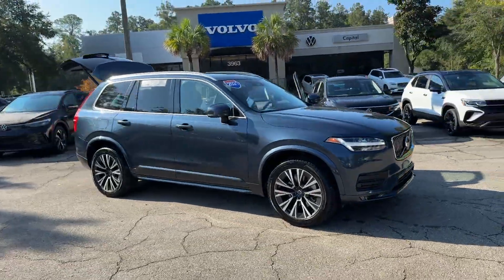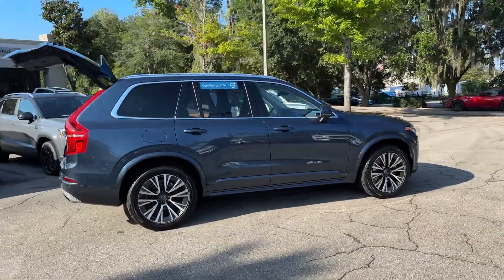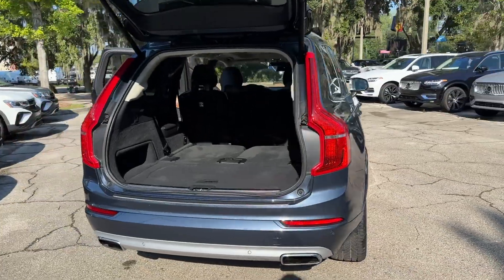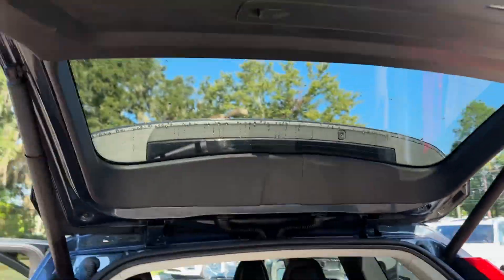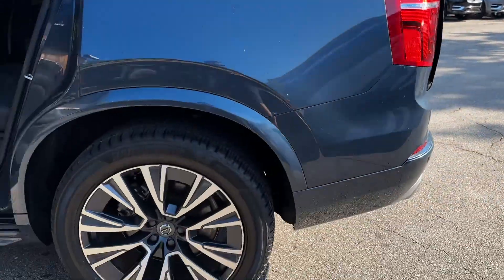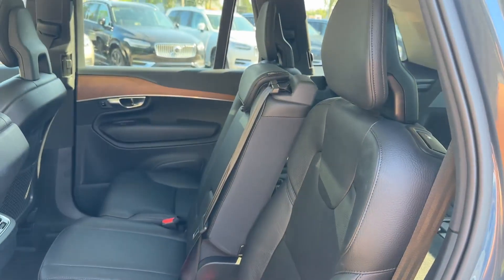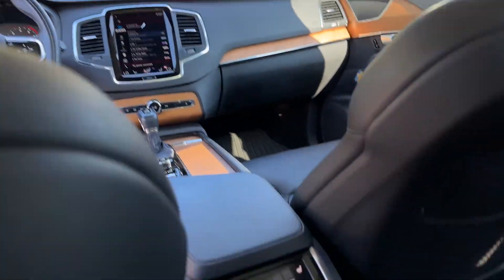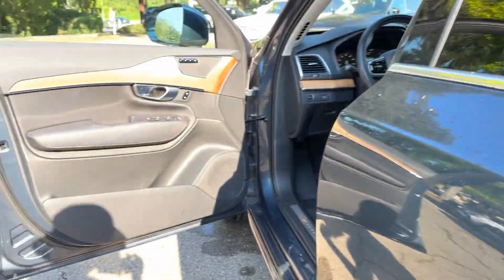2021 Volvo XC90 Momentum Leon County, Marianna, Panama City, Midway, Tallahassee, FL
Porsche Tallahassee is located at 3701 W Tennessee St, Tallahassee, FL 32304 and can be reached by phone via . We are your top choice when it comes to New and Pre-Owned Porsche vehicles in Leon County, Marianna, Panama City, Midway, Tallahassee, Florida!

2021 Volvo XC90 Momentum
VIN YV4A22PK6M1759640

With an impressive selection to choose from, we’re confident we have vehicle you’ve been looking for!

All our Pre-Owned vehicles must go through a strict evaluation and meet our premium manufacturing standards to earn the Certified title. You can find even more information on our Certified vehicles

Interested in taking a look at our current Pre-Owned Inventory specials? Find a great model to take home at a special price

Thank you for considering Porsche Tallahassee as your premier Florida Porsche dealer. We look forward to helping you with all your Pre-Owned vehicle needs and hope to see you soon!